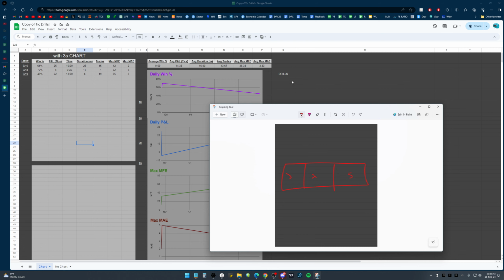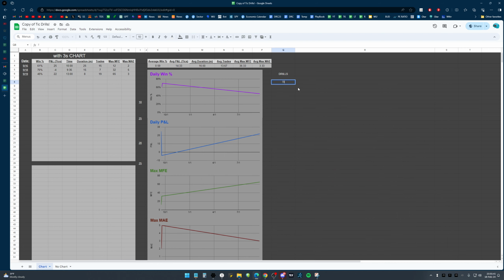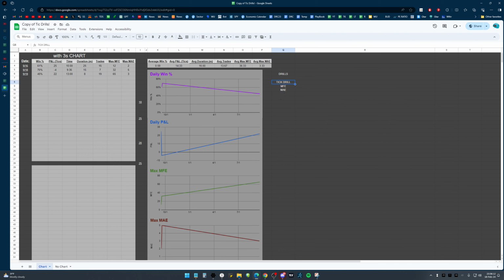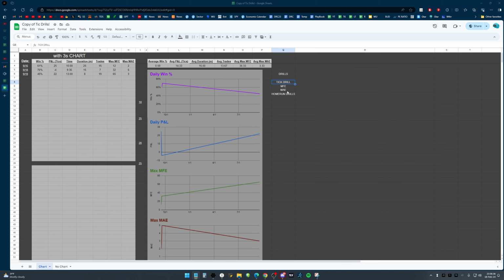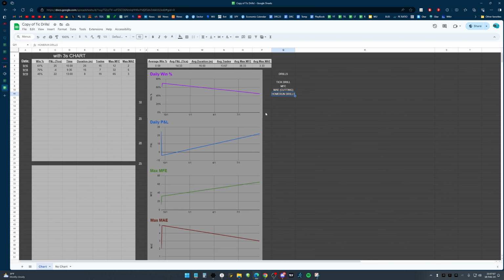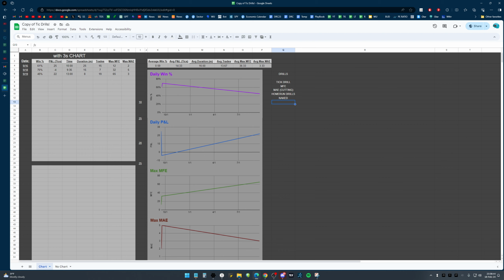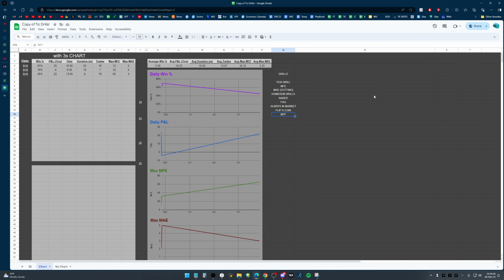Trading/Scalping Drills (variations)